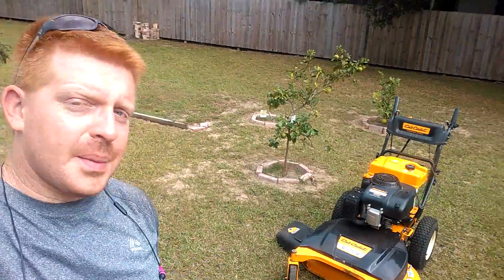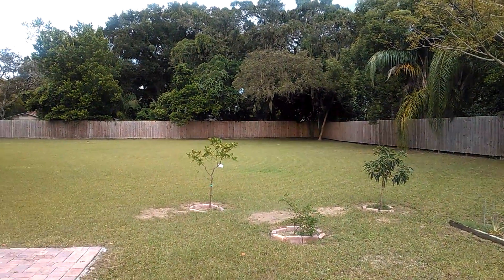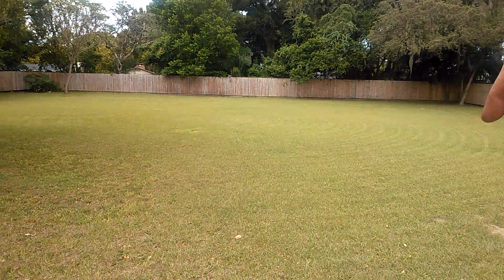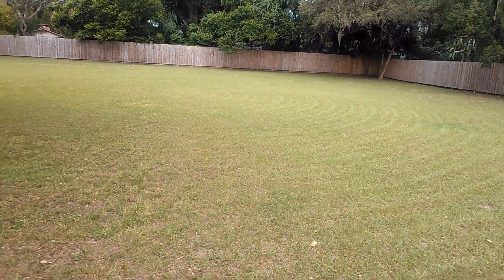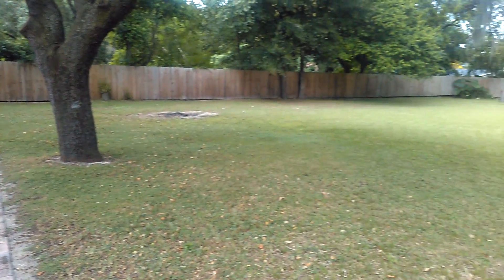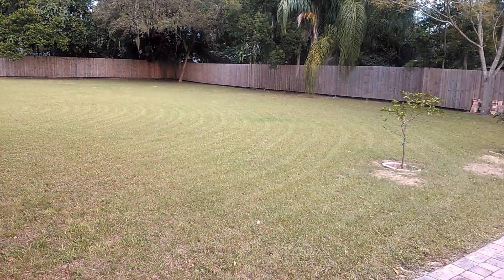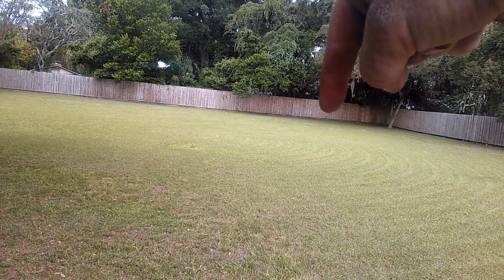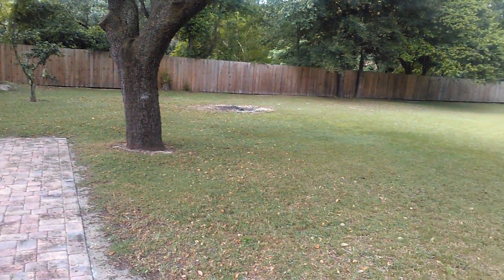Spiral Cut with Cub Cadet 33" Wide Area Walk Behind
Today I decided to do a more fun pattern. Normally I like to cut diagonal, but I'll switch angles or cut straight with the fence. But either way, I try to do it different from the last cut. That way I avoid making any ruts and it's fun to see the different patterns.